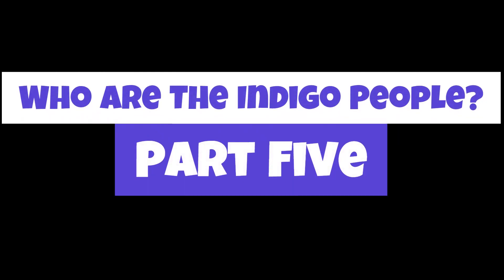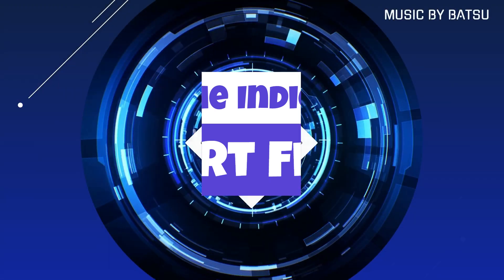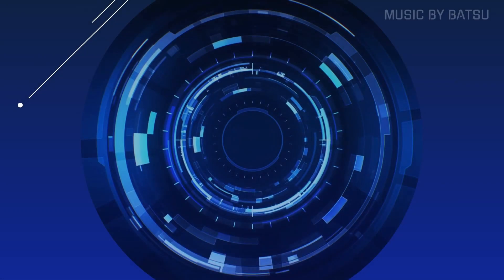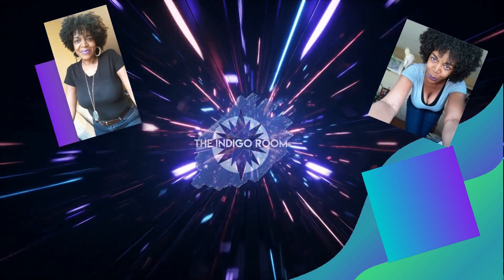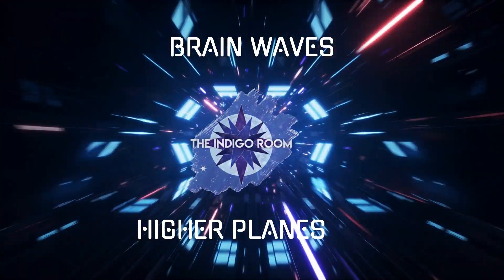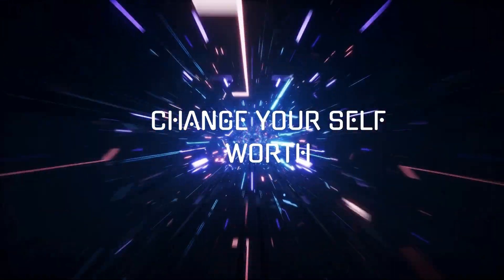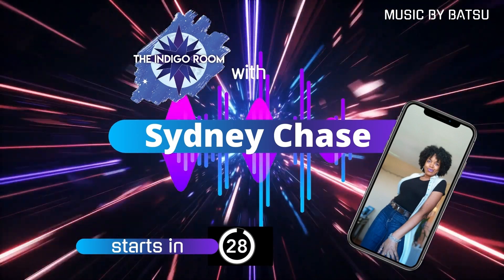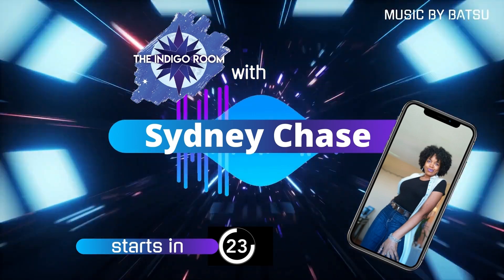Taking Care of Your Indigo Self | Who Are The Indigo People Part 5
We are reading The Indigo Files by Lorie A. Johnson You may be an Indigo. If any of this resonates with you join us in our Discord by clicking our link tree below.
Indigo Collective from the Blue Realm
 This channel's content is all about Indigos.

☑️Angel Numbers by Kyle Gray
The Indigo Room Intro created by Batsu Beats shorturl.at/chtBR for The Indigo Room 2011.